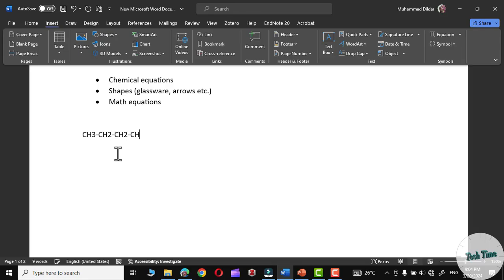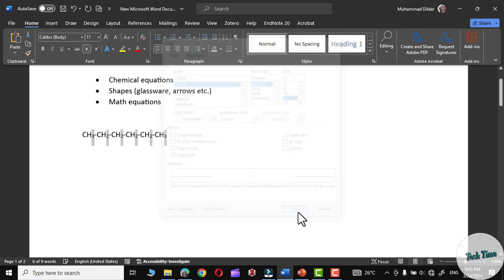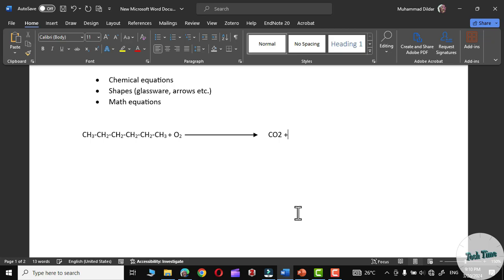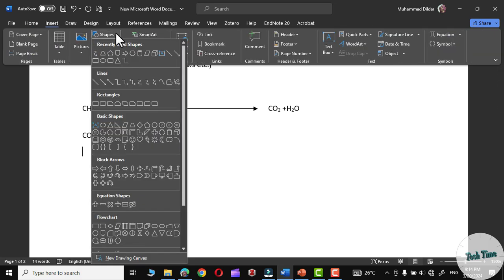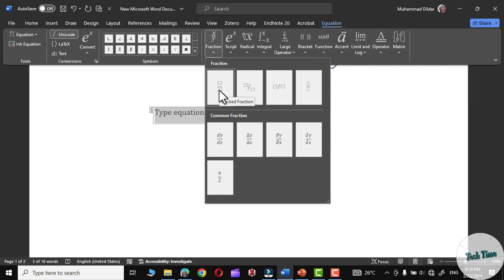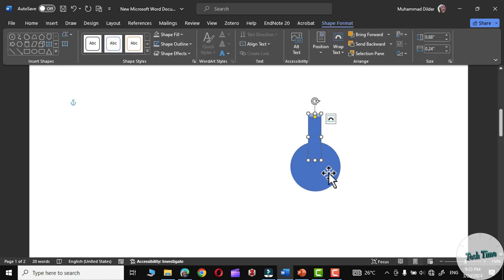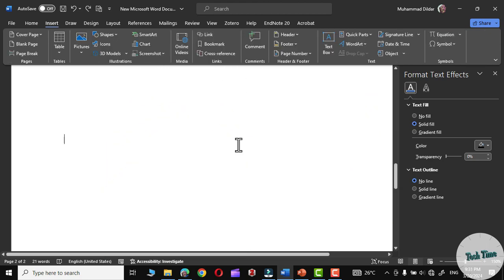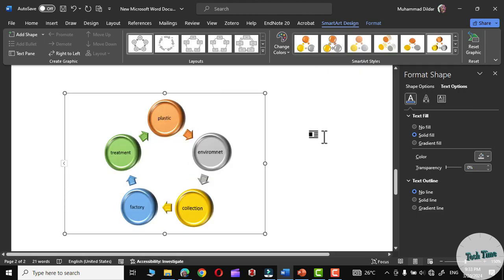How to write Chemical equations in Microsoft word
This video explains how to write Chemical equations in Microsoft word. Although there are sometimes dedicated software for writing chemical equations but this video demonstrates how to write Chemical equations, chemical notations, symbols and formulas in Microsoft word.
please follow the tutorial till the end to get a good understanding of using ms word for chemistry.